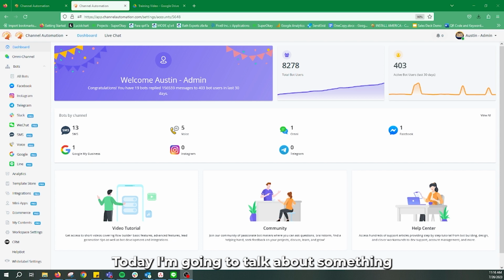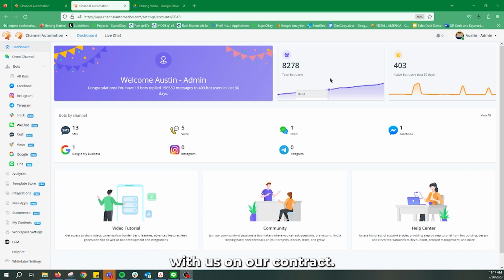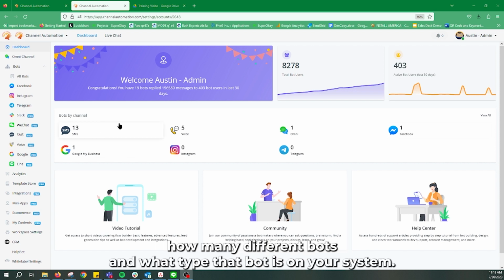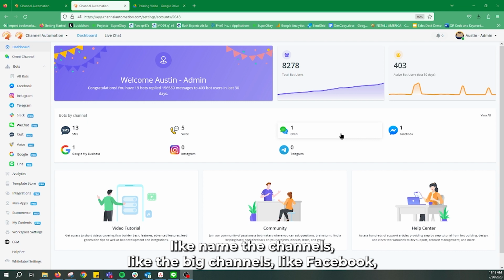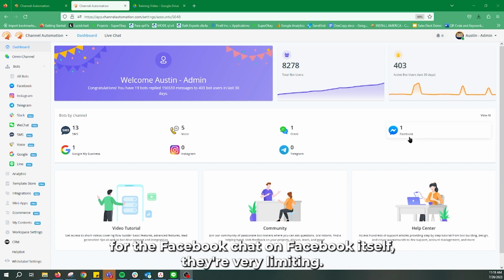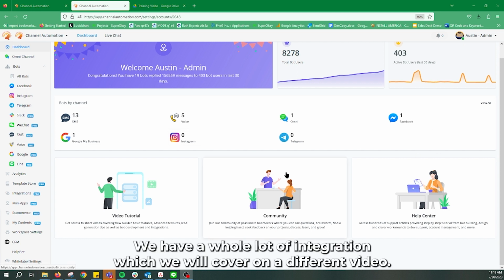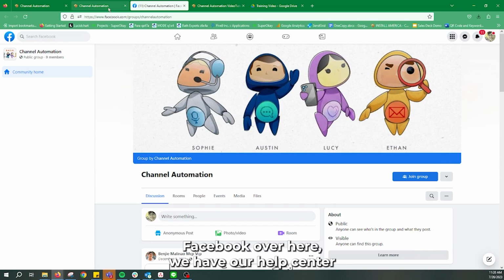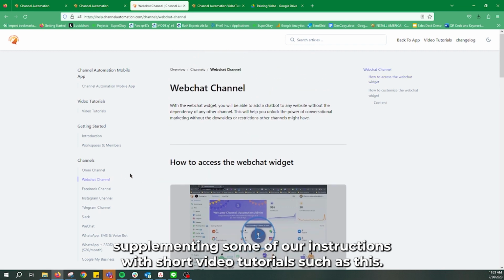What's on your Channel Automation Dashboard?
As an admin, see an overview of your Channel Automation workspace and efficiently monitor your incoming users and channels of communication.

Want to learn more?